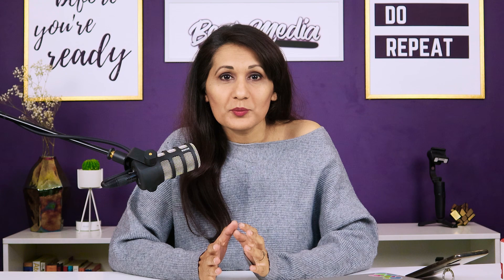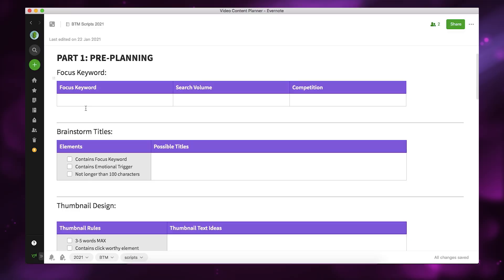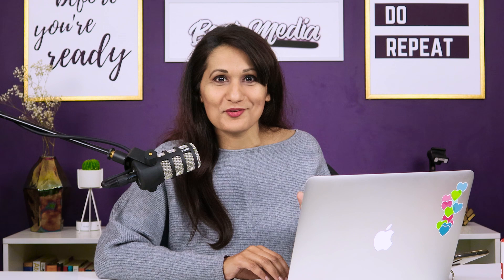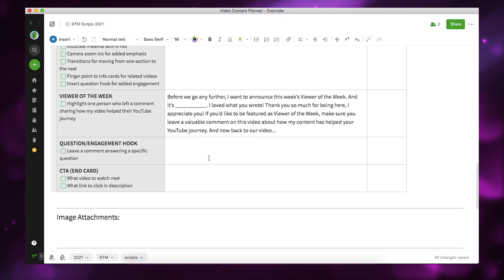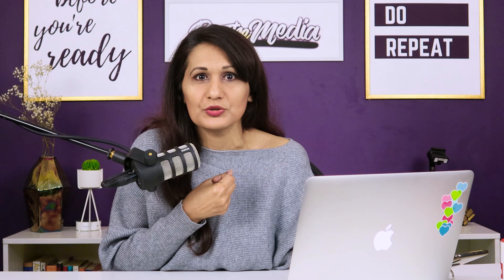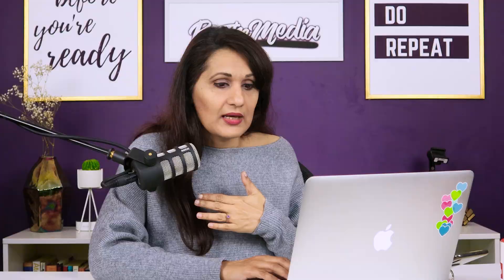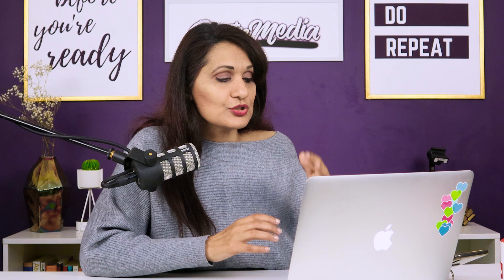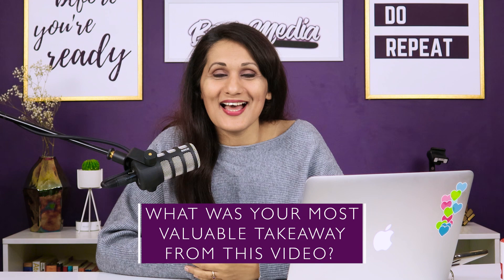Get your YouTube Video Planning Template (free) - How to Plan, Outline & Script your YouTube videos!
Download my YouTube Video Planning Template for free and use it to plan your YouTube videos in 2021.

Use my video planning template to create a youtube video outline and to create a youtube video script template. This is the only youtube planner you need to create a full video production plan template using Evernote templates to plan your YouTube videos 2021.
FREEBIES

DOWNLOAD MY VIDEO SCRIPT TEMPLATE (to write compelling scripts that keep people watching)

My flagship course YOUTUBE LAUNCH PAD for anyone who wants to start and grow a personal brand on YouTube
My coaching program YOUTUBE INTENSIVE - an 8 week immersive YouTube group coaching program designed to accelerate your success and hold you accountable - APPLY